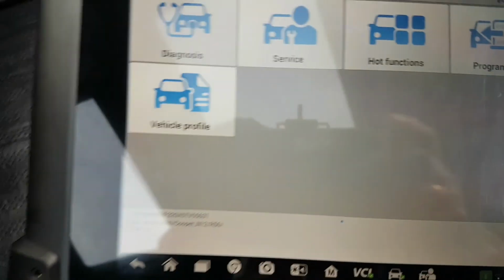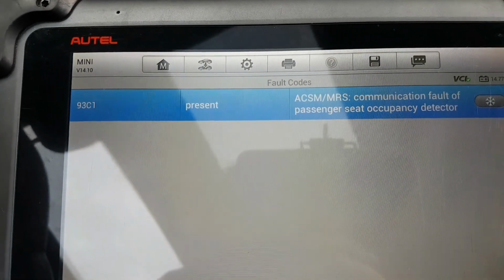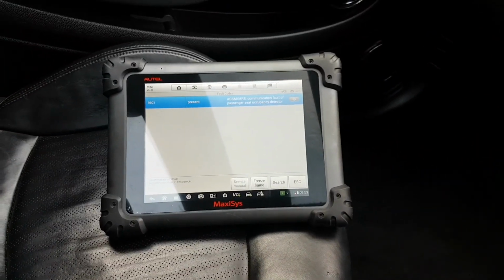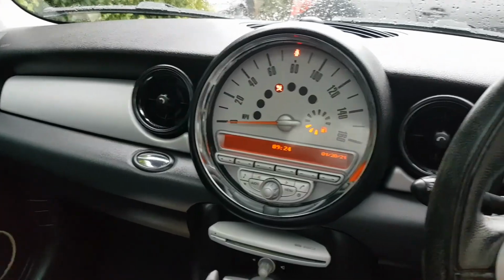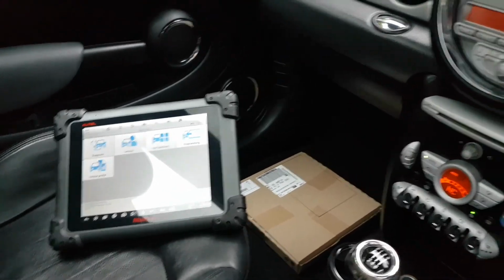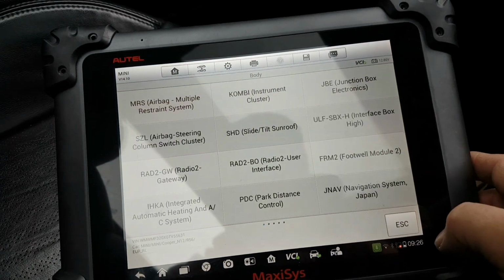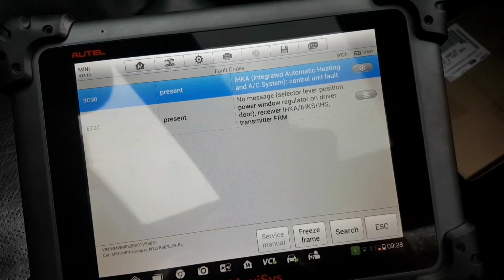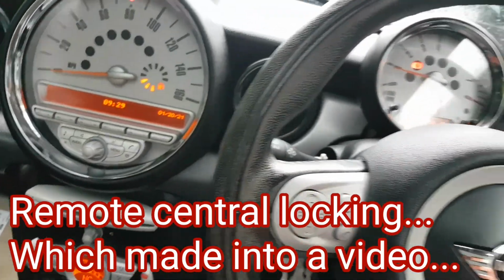Mini Cooper R56 Airbag light on, error 93C1... Fault finding and repair.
Hi

This Mini Cooper came to me with a couple issues...
On this video, I will be looking at the Airbag light...
On a quick scan, we got the code 93C1... which pointed to the occupancy sensor for the passenger seat...